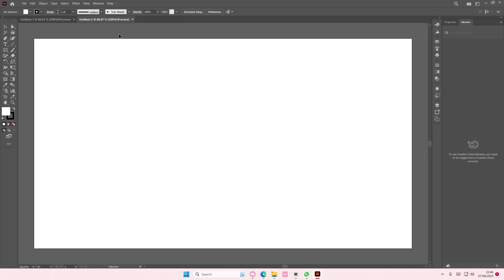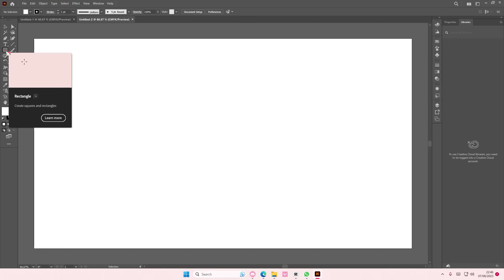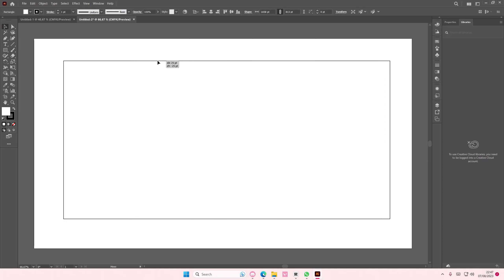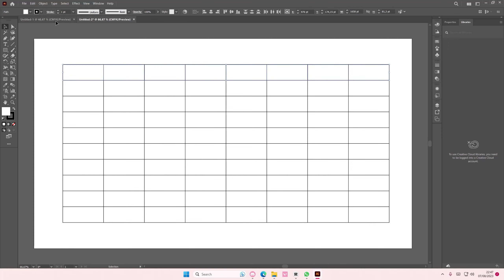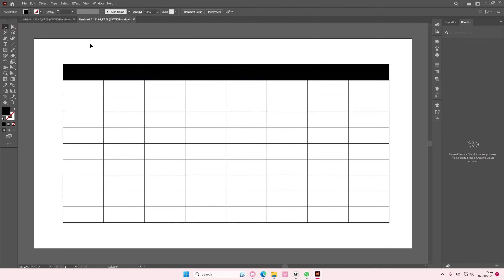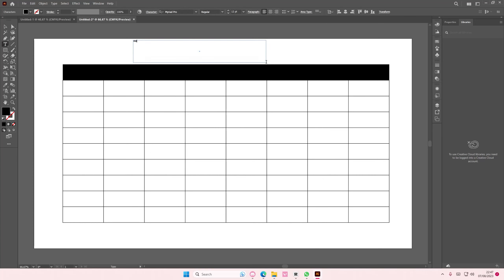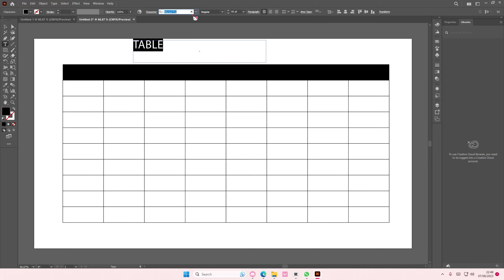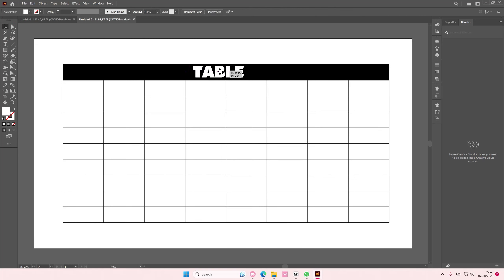How You Can Easily Create A Table Using The Object Path Tool In Adobe Illustrator CC?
Want to create a table in illustrator? Here's how you can do that.